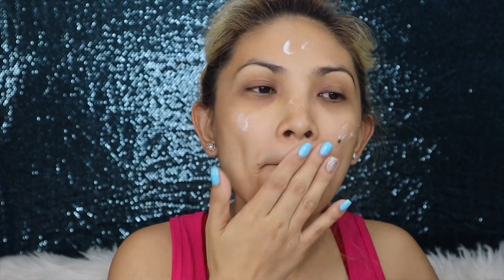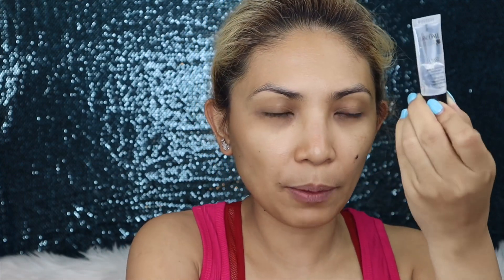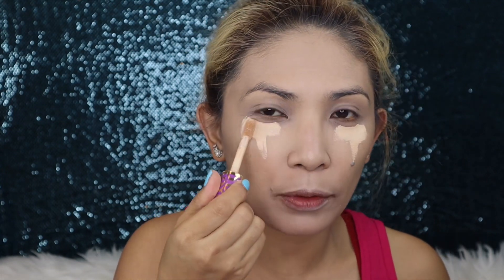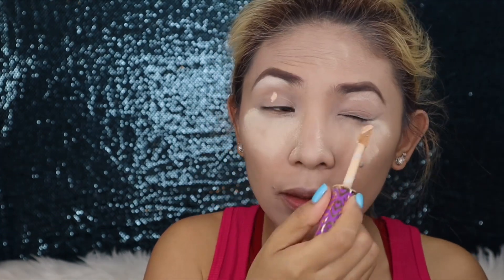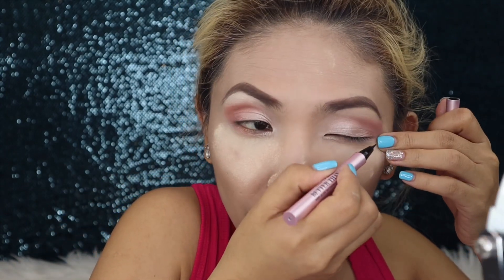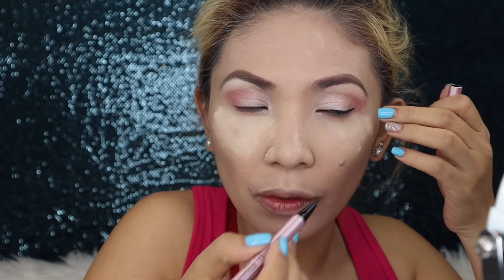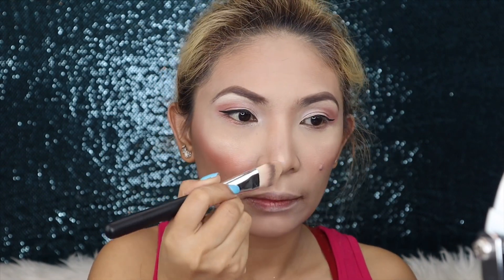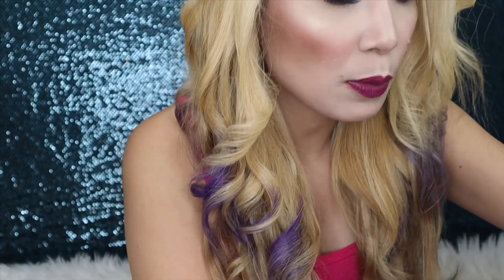Mother’s Day Makeover/ Bisaya Only Challenge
2019